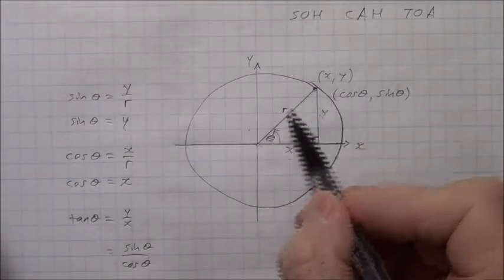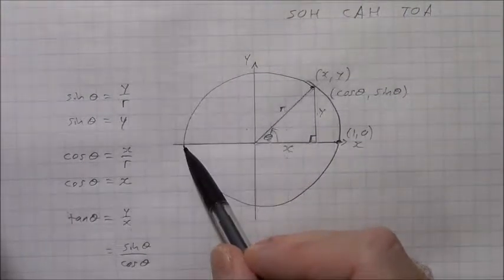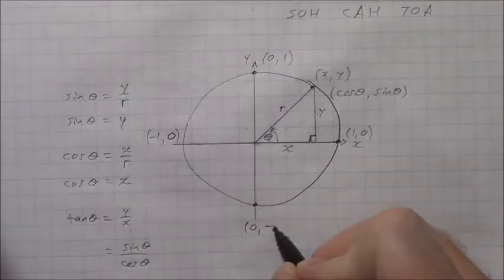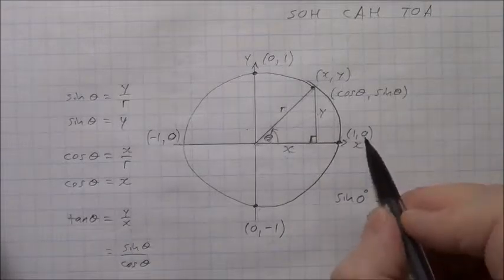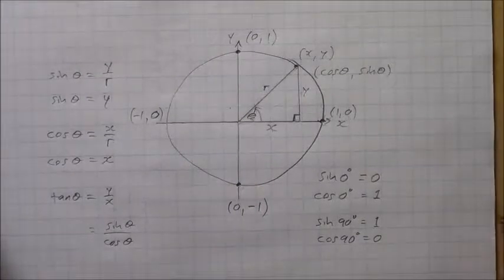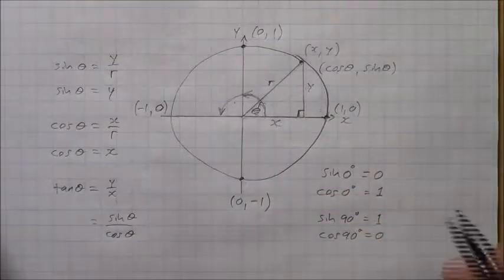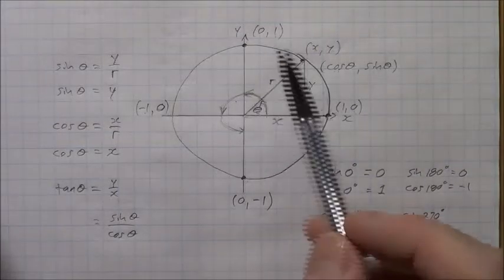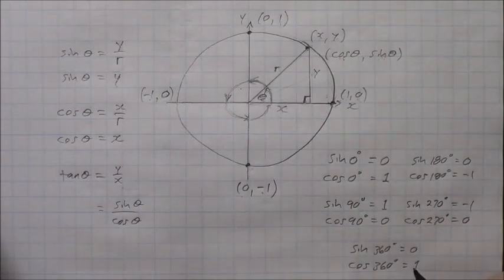Skill Builder Series: Trigonometric ratios for multiples of 90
Demonstration of determining trigonometric ratios for angles of multiples of 90